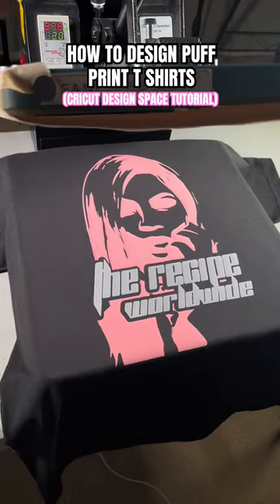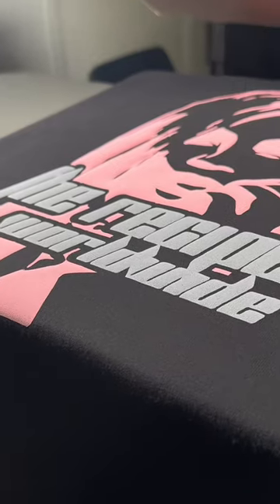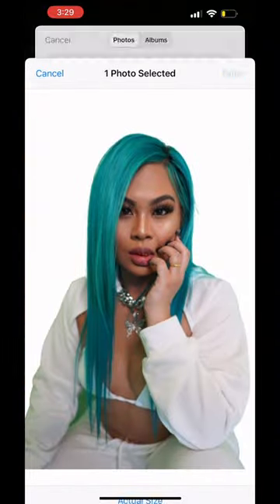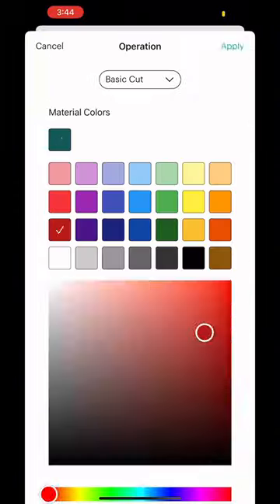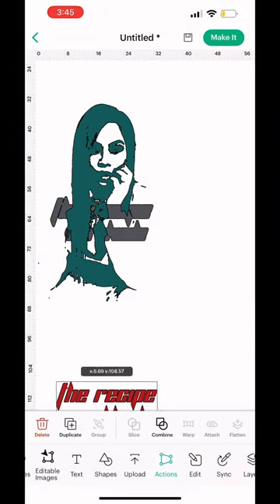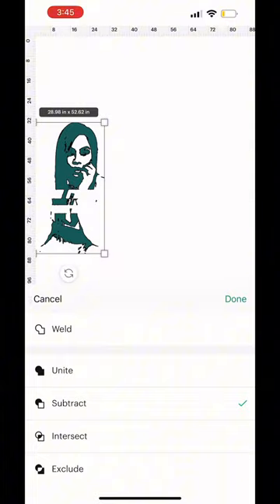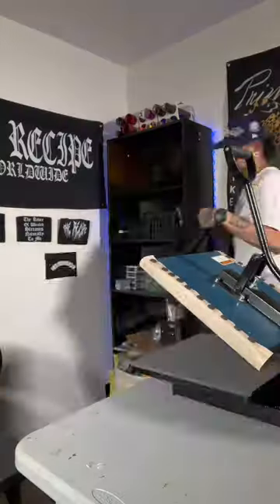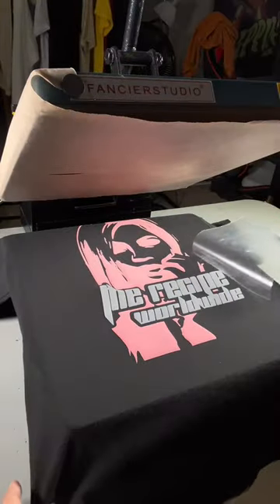How To Design Puff T Shirts Using SVG File & Cricut Design Space